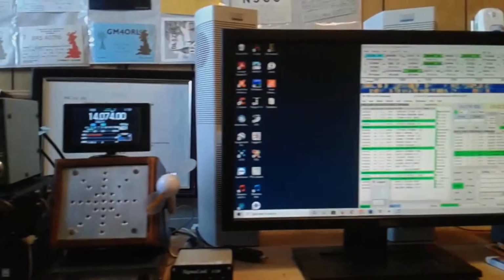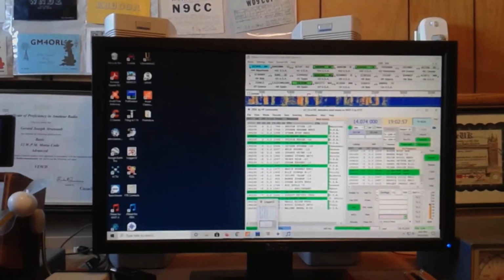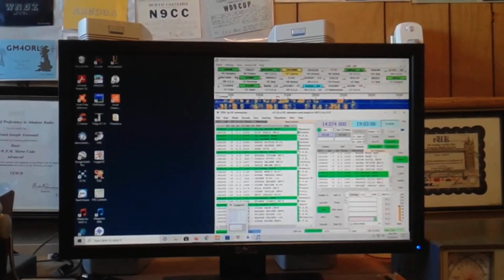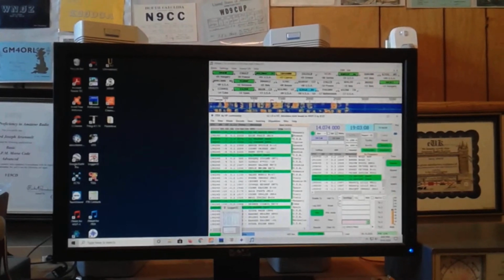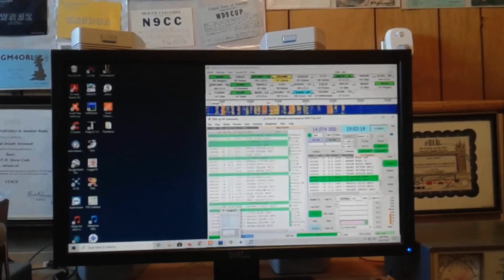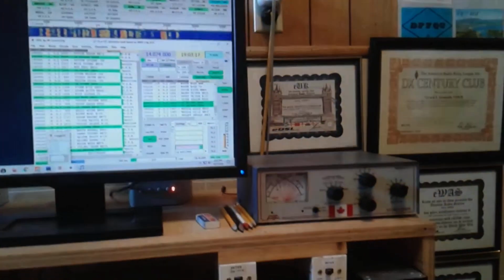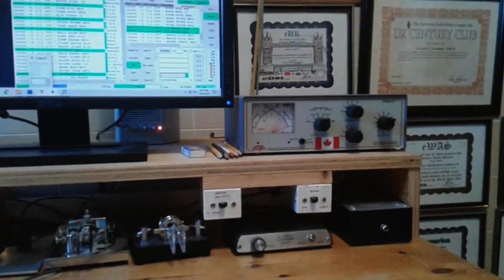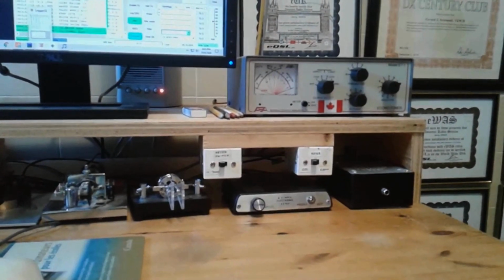Jerry, VE9CD, Amateur Radio Station 2020 October 13, presented to the Fredericton Amateur Radio Club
Amateur Radio Station and Shack
by
Jerry, VE9CD
presentation to the
Fredericton Amateur Radio Club
2020 October 13